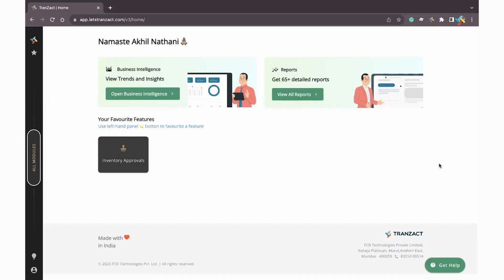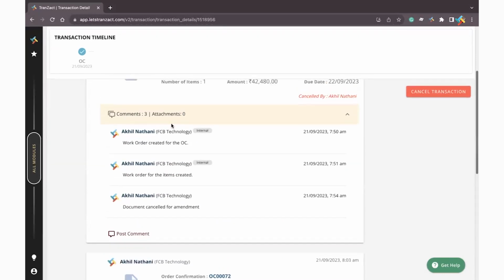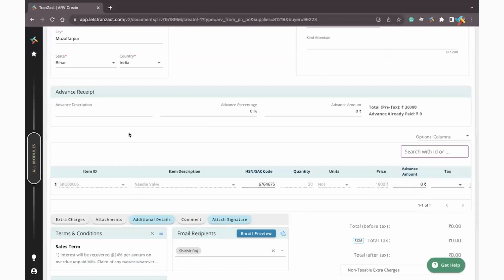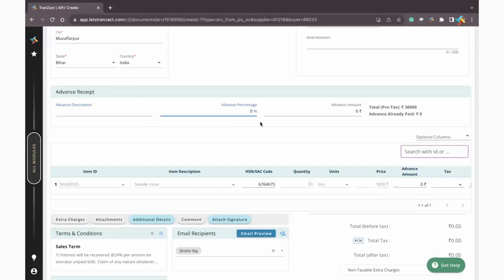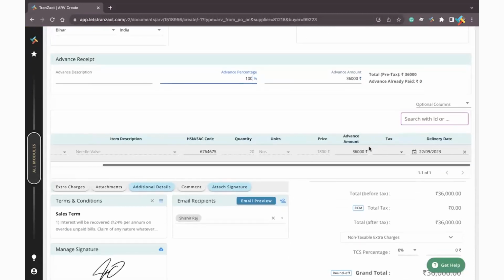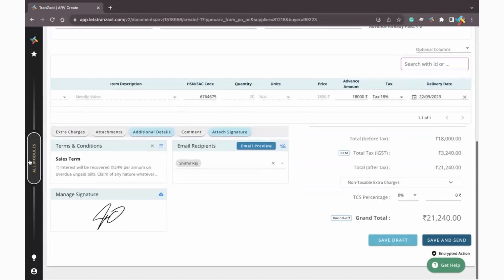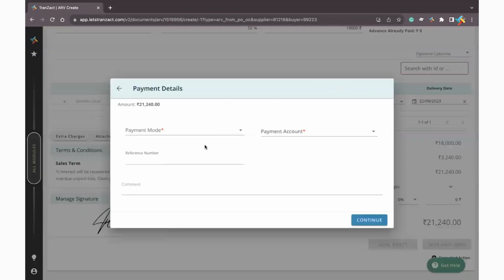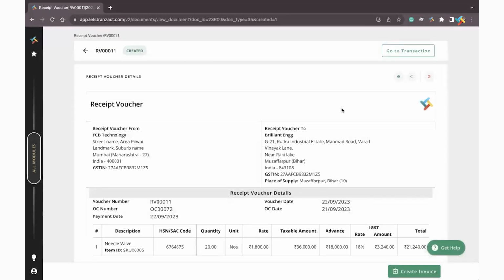Create ARV Sales on TranZact